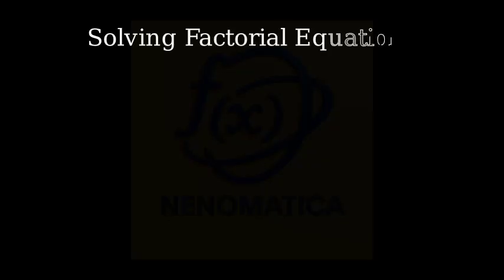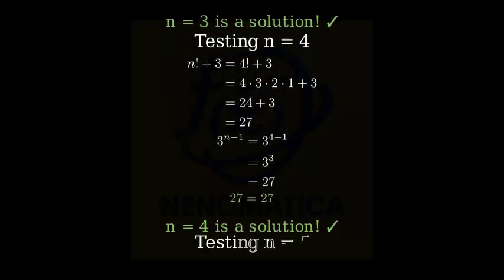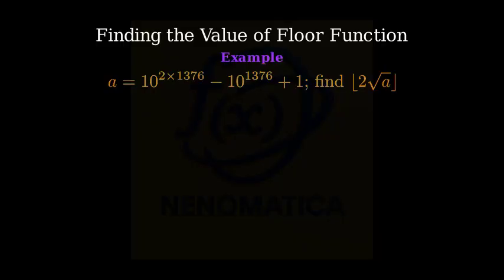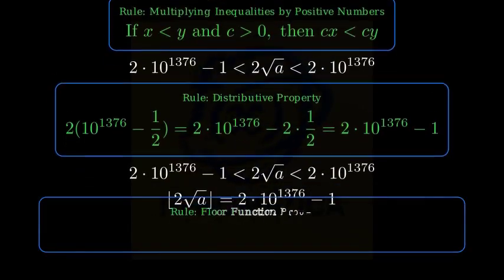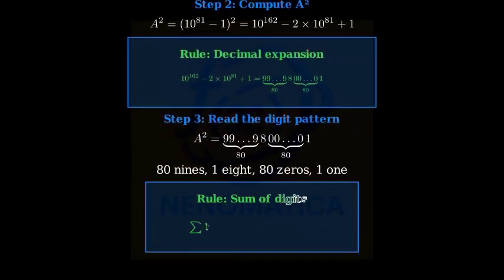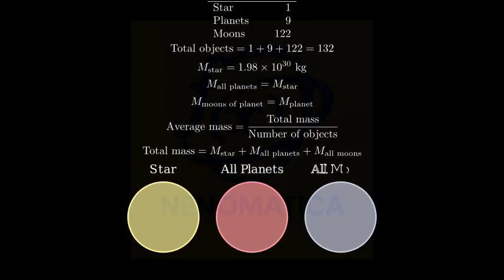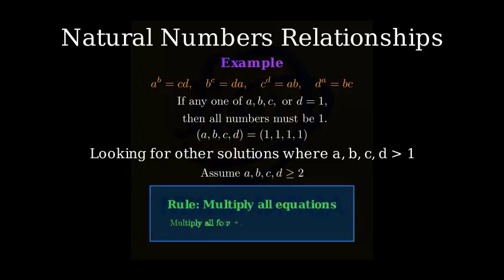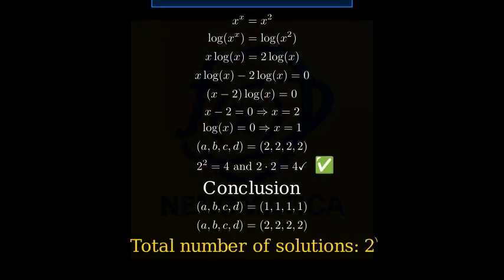Power 13.3: Mathematical Olympiad | NENOMATICA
NENOMATICA’s Mathematical Olympiad module delivers a comprehensive exploration of advanced problem solving in algebra, geometry, number theory, and combinatorics. This resource integrates rigorous proof techniques, inequality analysis, functional equation strategies, and geometric construction methods to guide students along a structured pathway toward excellence in high-level math competitions.

Designed for dedicated learners and competition coaches, the content emphasizes creative reasoning, critical thinking, pattern recognition, and algorithmic creativity. It offers curated problem sets, detailed solution methodologies, and strategic insights to master contest formats and boost performance in challenging mathematics events.